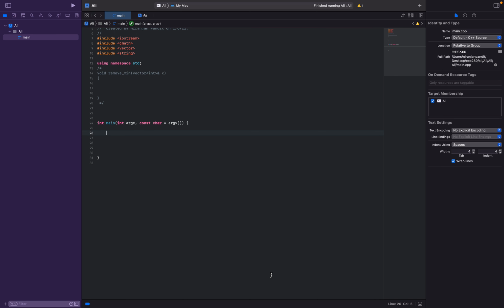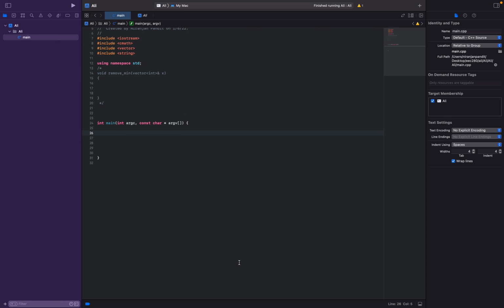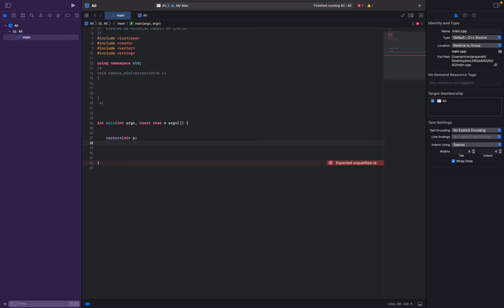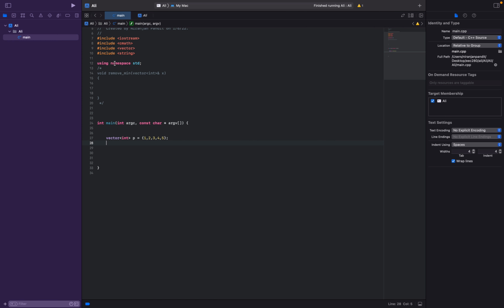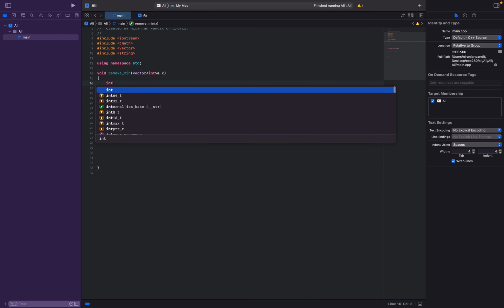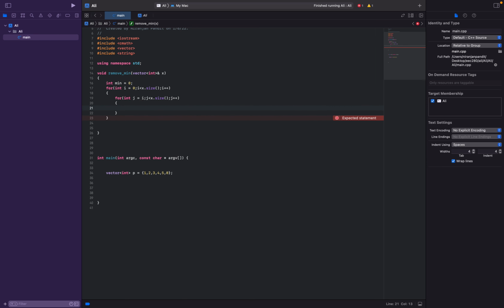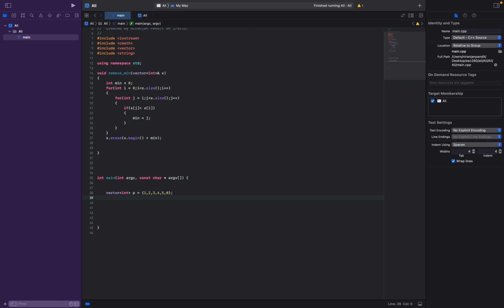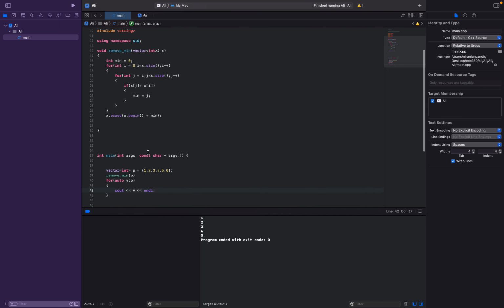IA Application video for EECS 183